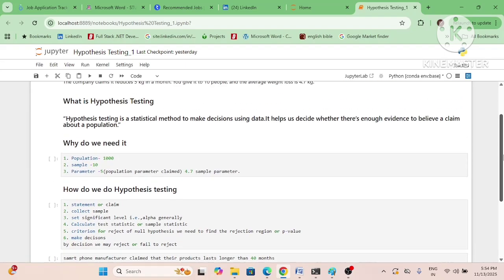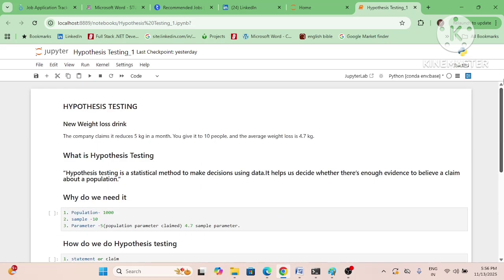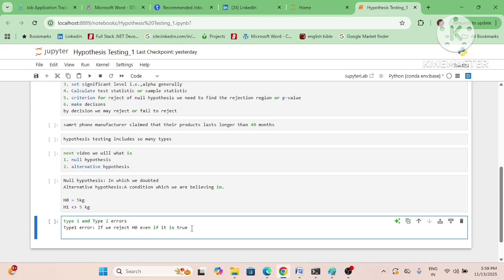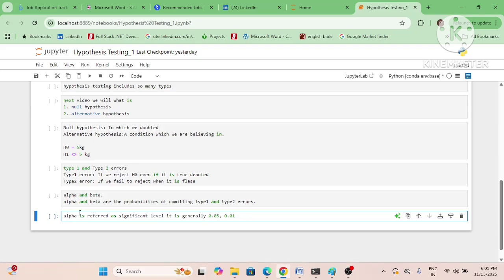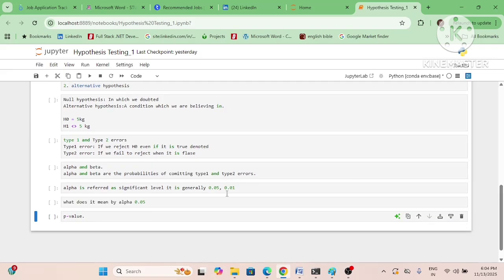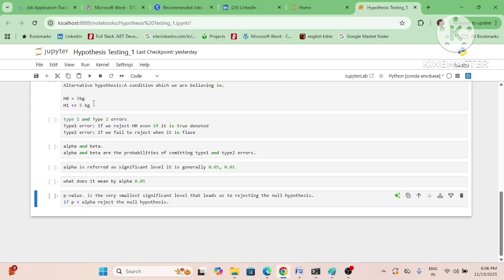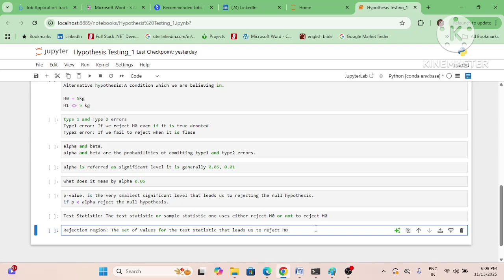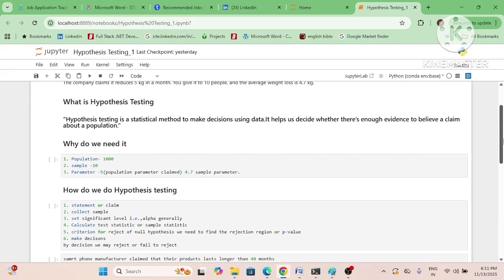Hypothesis Testing Explained in Simple Words | Null & Alternative Hypothesis, Errors, p-Value|Part2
Learn Hypothesis Testing in the simplest way!
In this video, we break down all the core concepts used in statistics and data analysis:

🔹 What is a Null Hypothesis (H0)
🔹 What is an Alternative Hypothesis (H1)
🔹 Meaning of Type I and Type II Errors
🔹 What is a Significance Level (α)
🔹 What is a p-value and how to interpret it
🔹 What is a Test Statistic
🔹 How to identify the Rejection Region

This video is perfect for students, data analysts, data scientists, machine learning beginners, and anyone preparing for interviews or statistics-based exams.